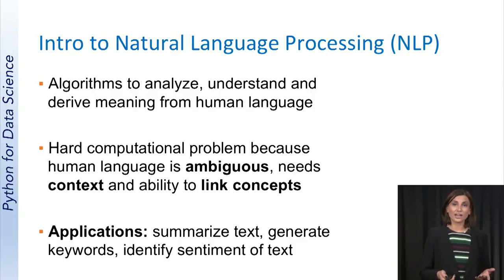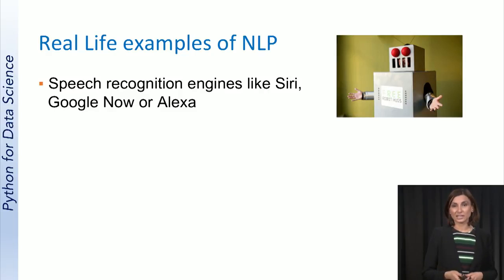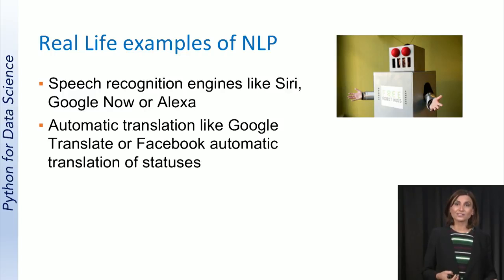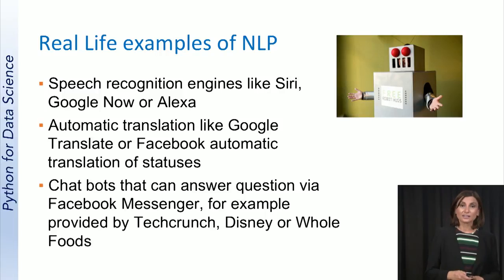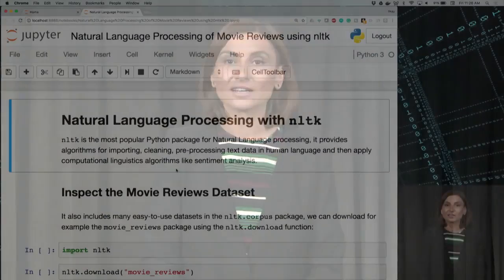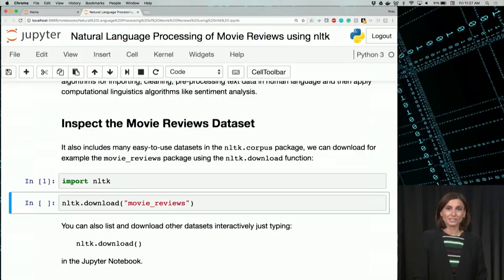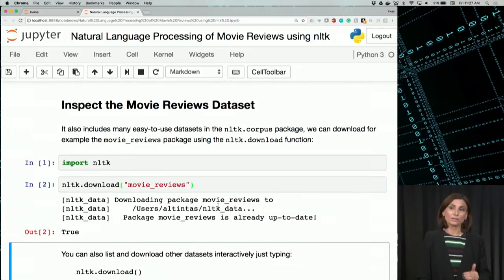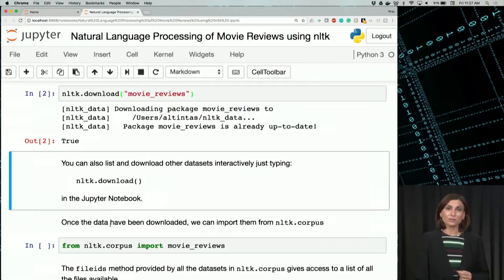114 Natural Language Processing with nltk